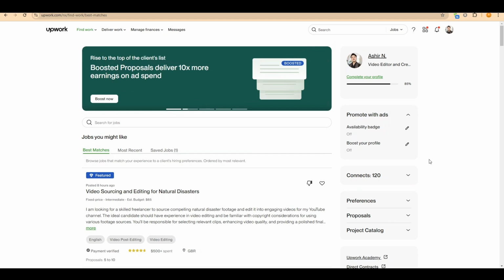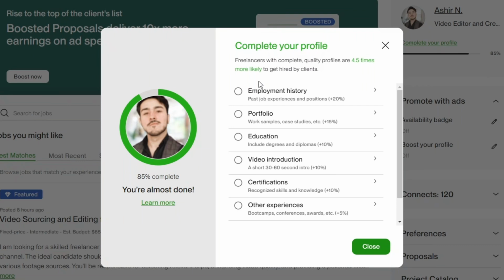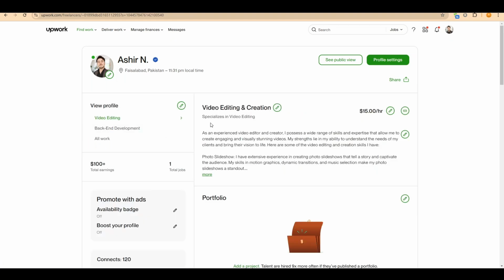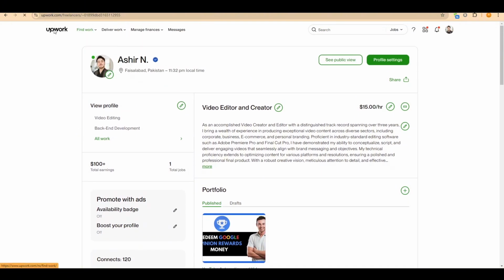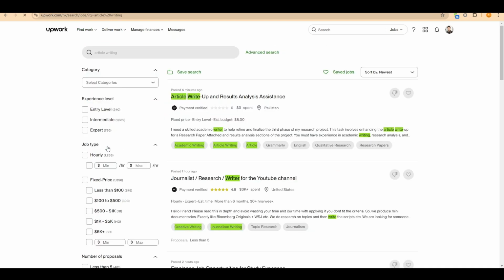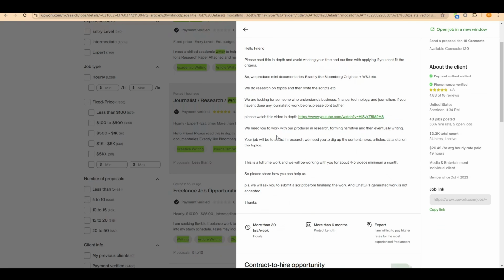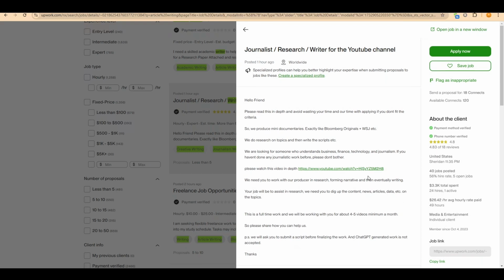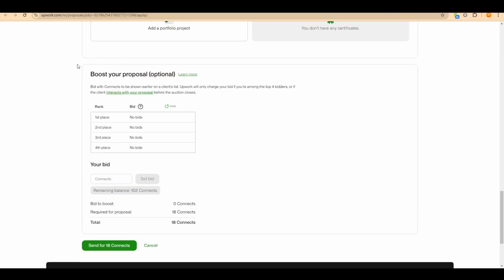How To Work On Upwork For Beginners 2025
In this video I will show you how to work on upwork for beginners 2025